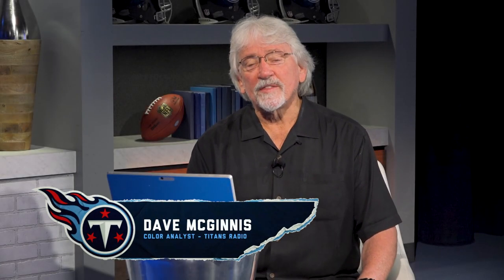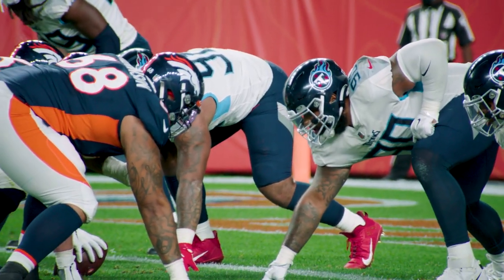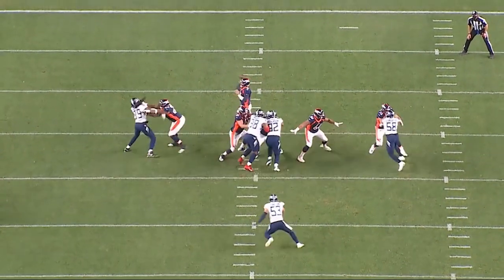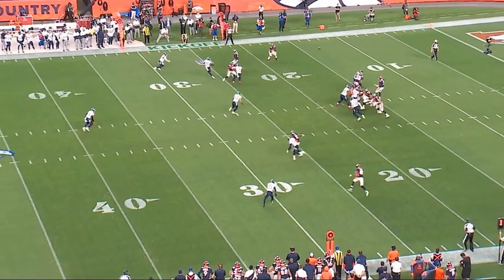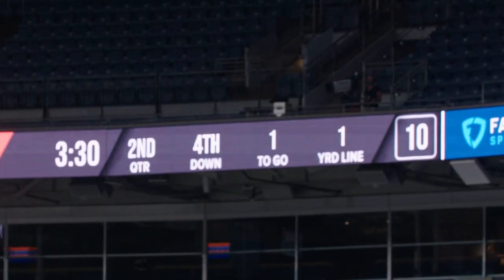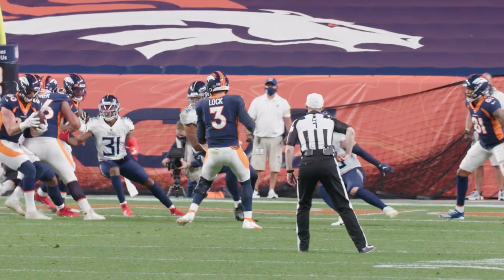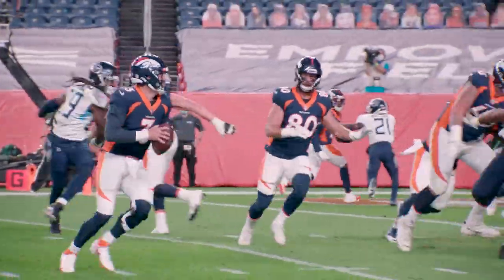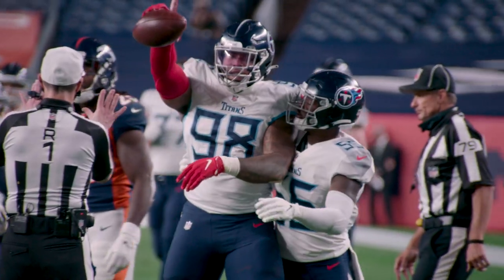Jeffery Simmons' Big Plays on MNF | Beneath the Surface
Titans Radio Analyst Dave McGinnis breaks down a pair of impactful plays made by second-year defensive tackle Jeffery Simmons in Tennessee's 16-14 victory over the Denver Broncos on Monday Night Football.